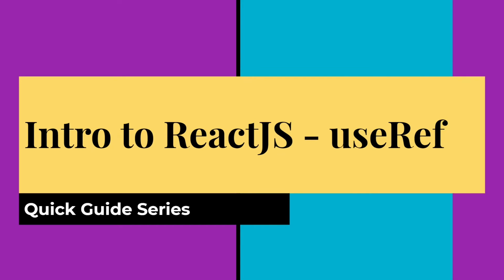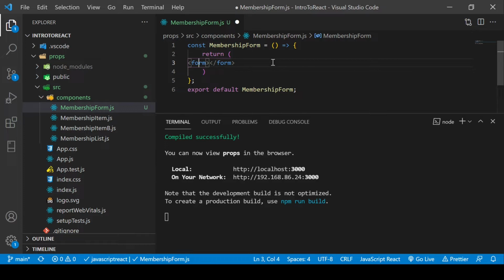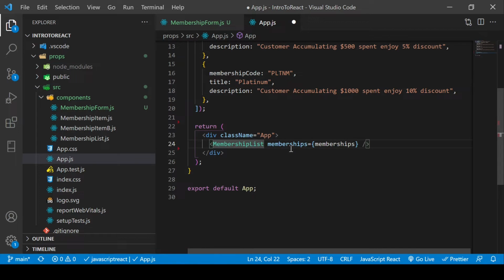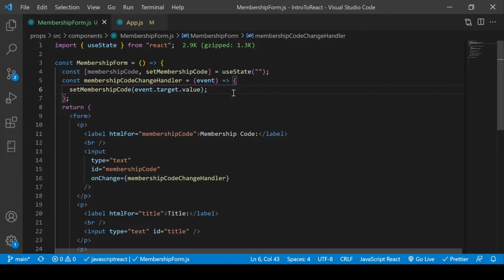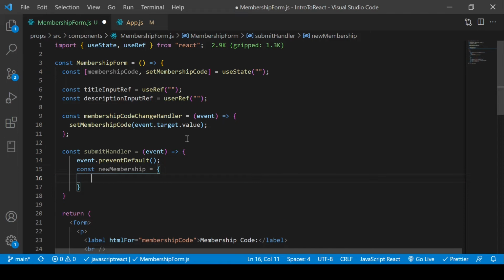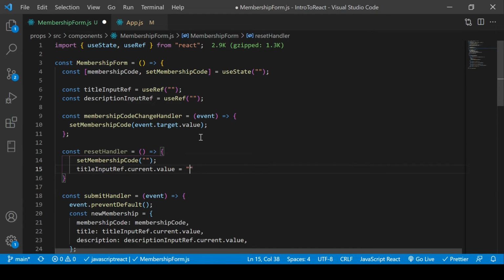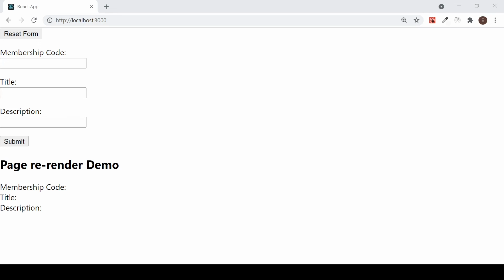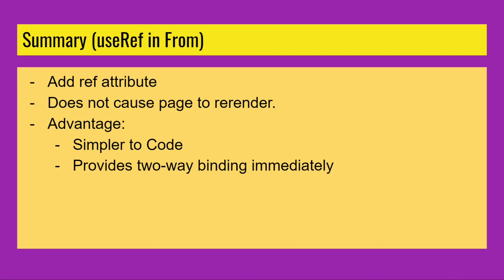Intro to ReactJS - Part 6 - useRef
Hello! In this video, we will be using useRef in React.

Timeline of this video for your convenience:

00:00 Intro
00:33 Code Repository
00:42 useState vs useRef
06:11 useState in Form
08:06 useRef in Form
09:46 Submit Handler
12:34 Two-way Binding
14:37 Page Re-render
18:14 Summary